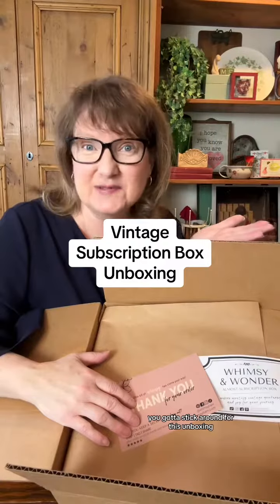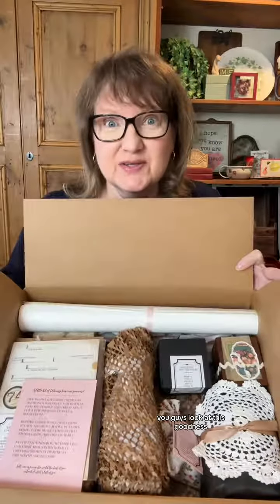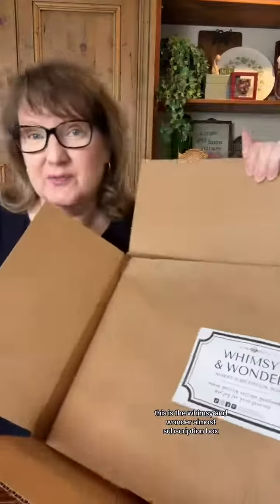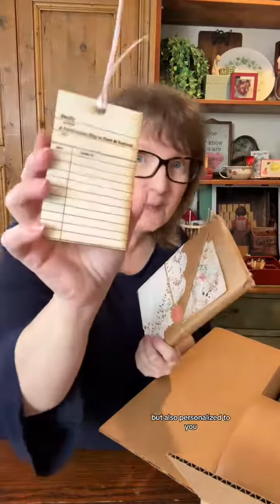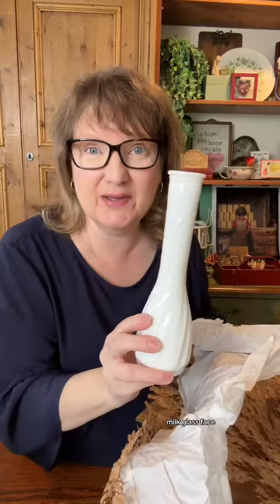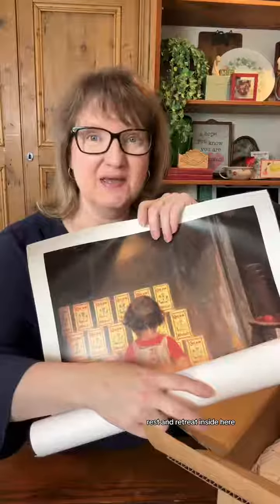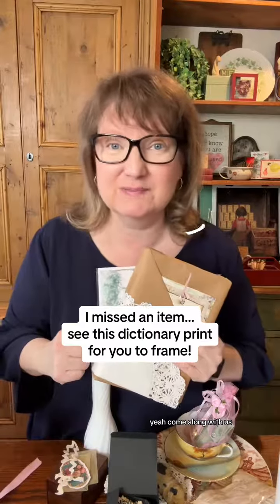We love how our February box came together…you can find it in our online shop!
We love how our February box came together…you can find it in our online shop! Come along on this crazy 365 day journey of vintage home decor goodness! This is our year to celebrate whimsy and wonder, along with a little for our journey! If you want to hang out with us, you know what to do. And if you’re interested in any of the things you see here, hit all those buttons and check out the online shop or send me a message there if you don’t see your favorite treasure listed yet. Thanks so much for every small and big way you support Whimsy Barn Vintage and all those who love vintage decor and mystery boxes! I’m so glad you’re here!